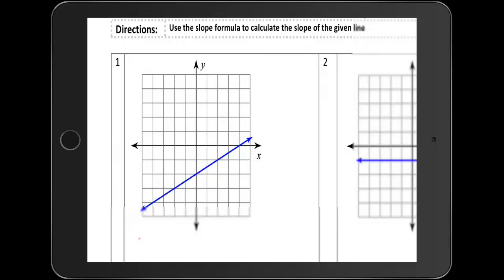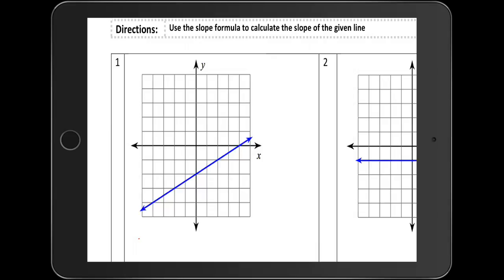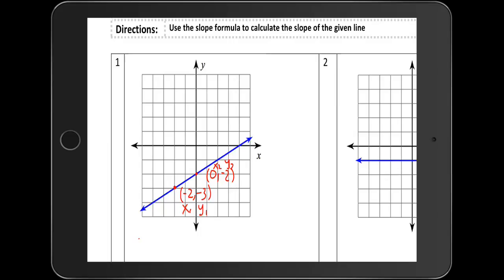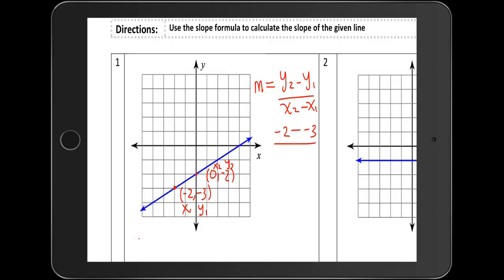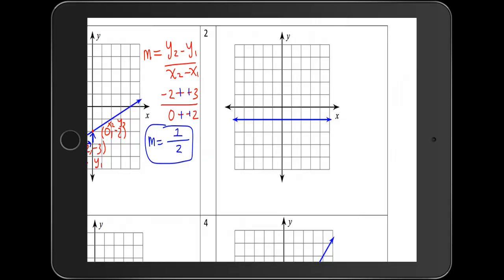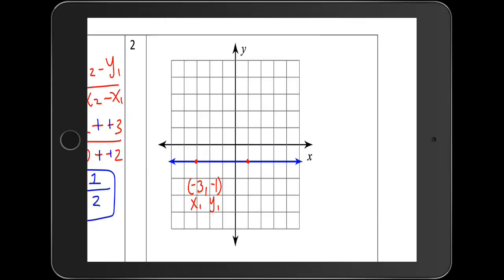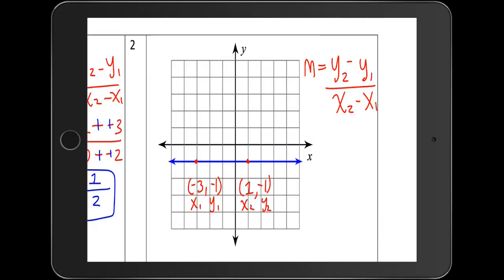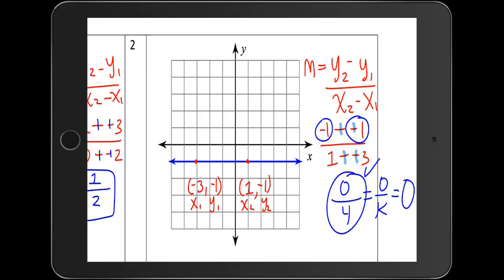Using Slope Formula: Graph